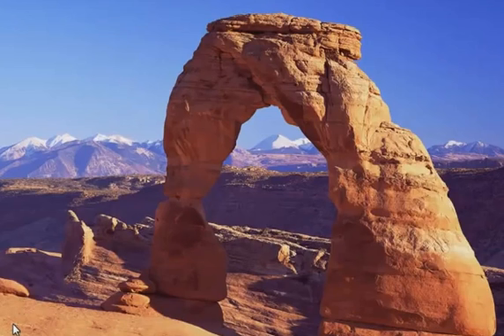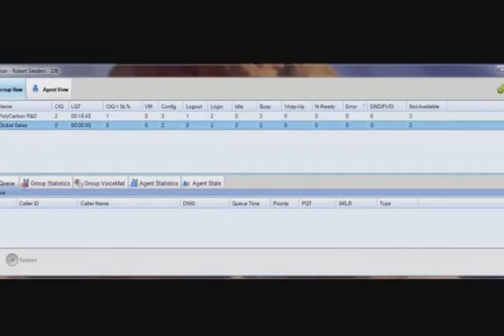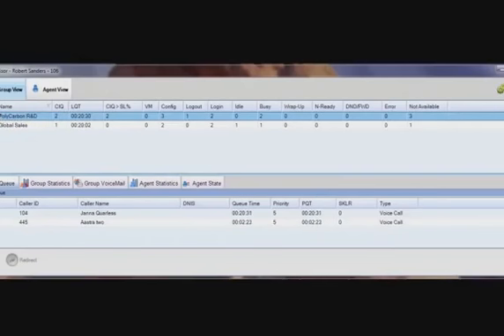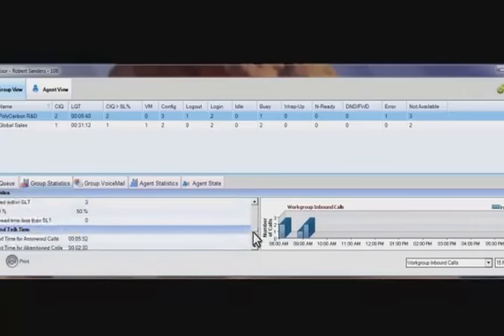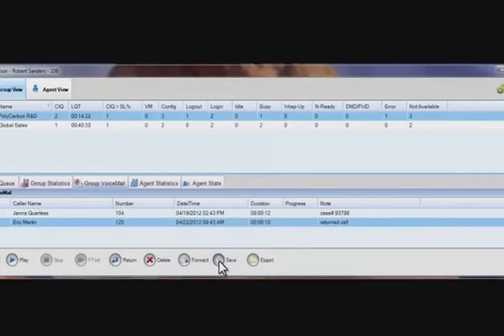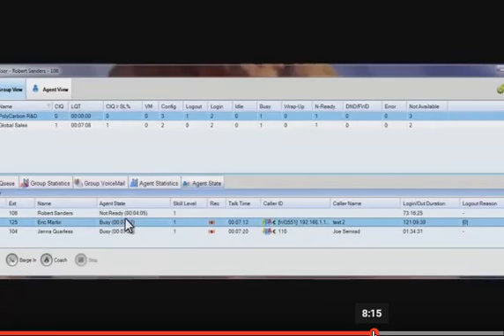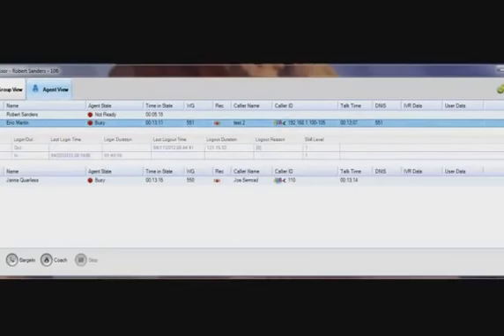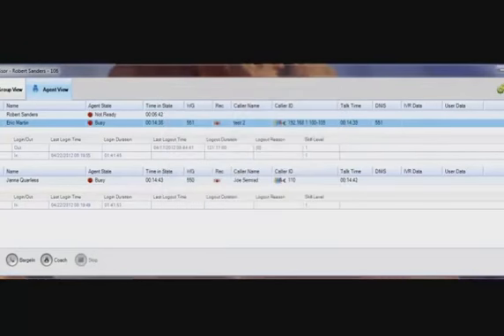Max Supervisor Training Video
AltiGen Max Supervisor training video. It is recommended that you watch the Max Communicator AND Max Agent training videos prior to this training video for a more complete training experience.